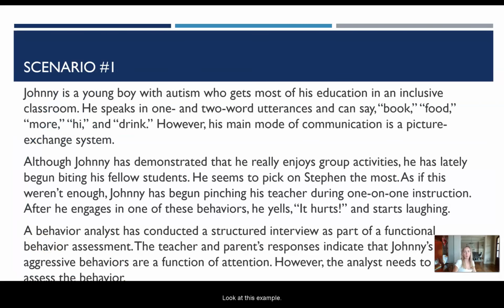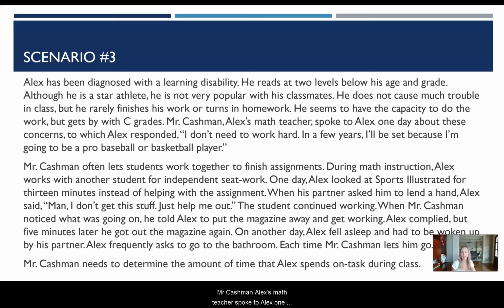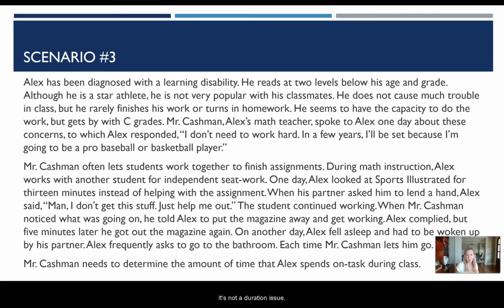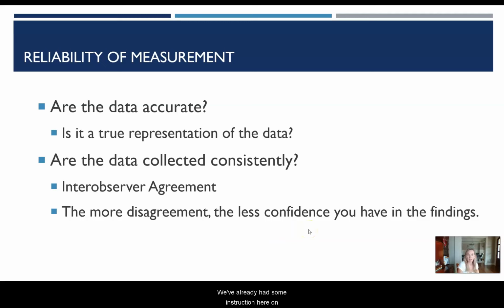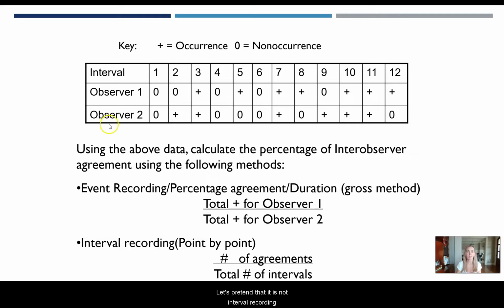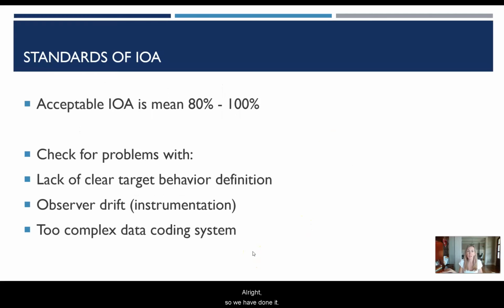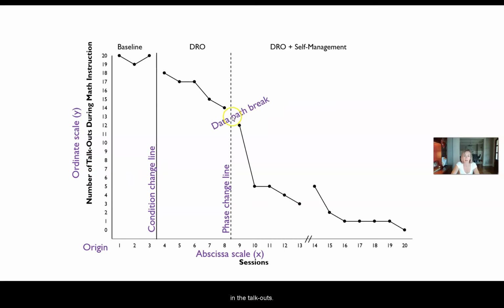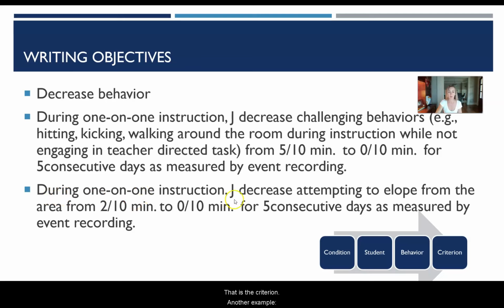IOA, graph, obj